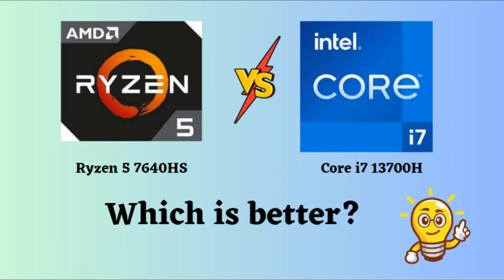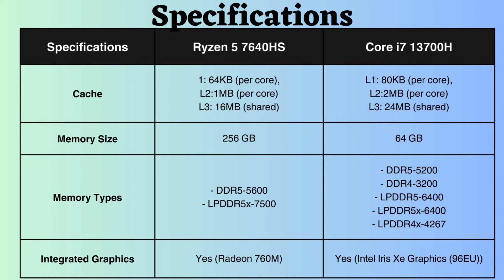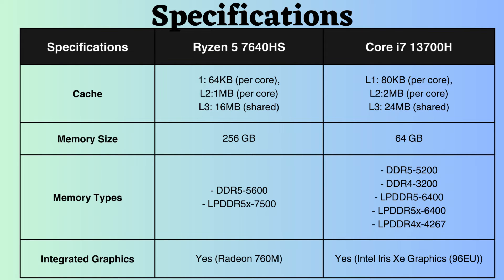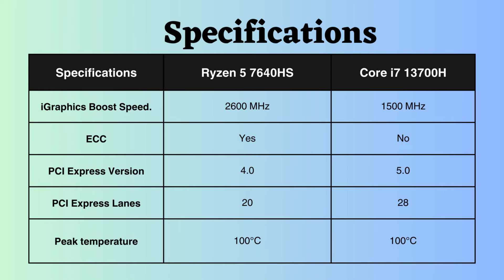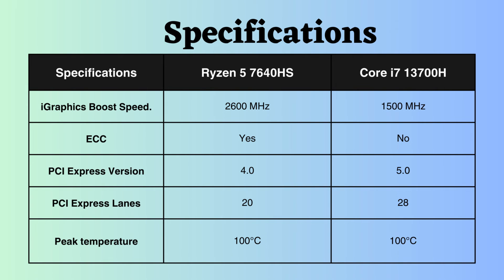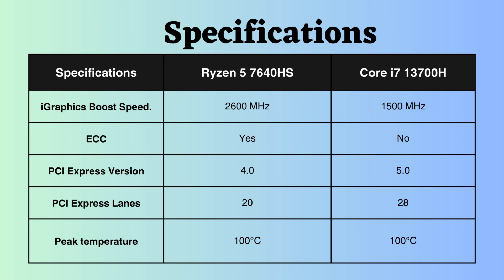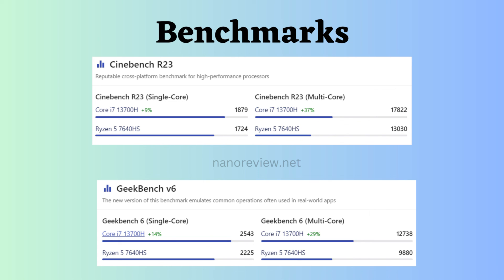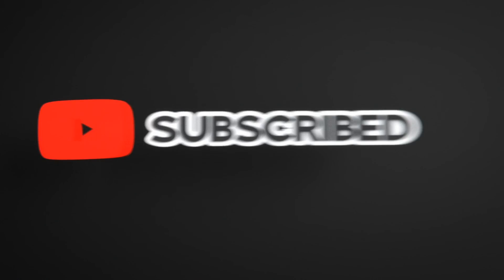Ultimate Mid-Range Battle: Ryzen 5 7640HS vs Core i7 13700H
🔍 In this video, we explore the performance, features, and key differences between the Ryzen 5 7640HS and Core i7 13700H processors. From clock speeds to multitasking prowess, we leave no stone unturned. Which one is right for you?

🚀 Highlights:
CPU Cores and Threads Analysis
Base and Boost Clock Frequency Analysis
L1 L2 and L3 cache Analysis
Memory Types and Support Analysis
Integrated Graphics Faceoff
PCI supports, Versions and Lanes Analysis
TDP Support Analysis
Benchmark Breakdown (Cinebench R23, Geekbench 5)
Gaming Performance Analysis
Rendering and Multitasking Speeds
💡 If you're in the market for a new laptop, this comparison is a must-watch before making your decision!